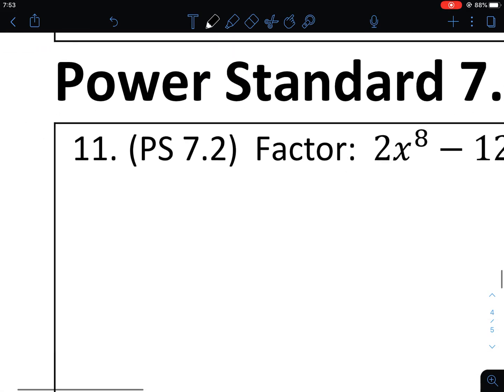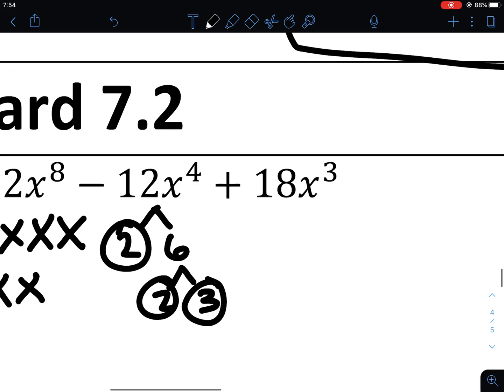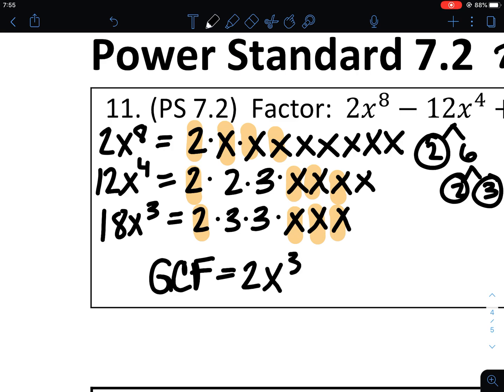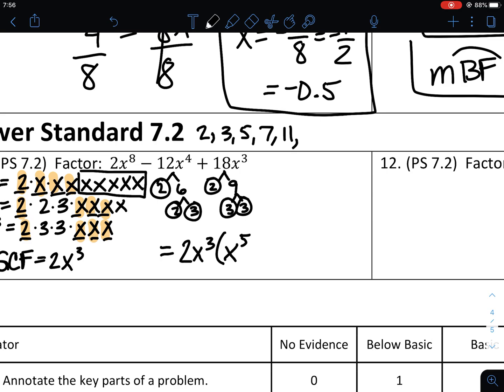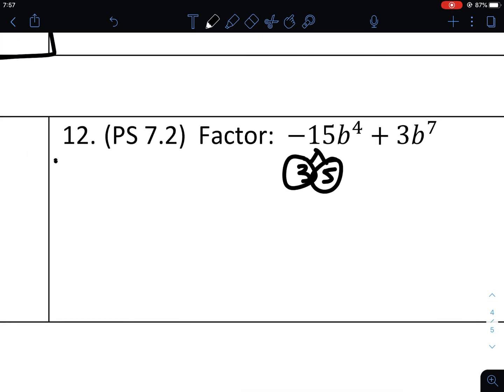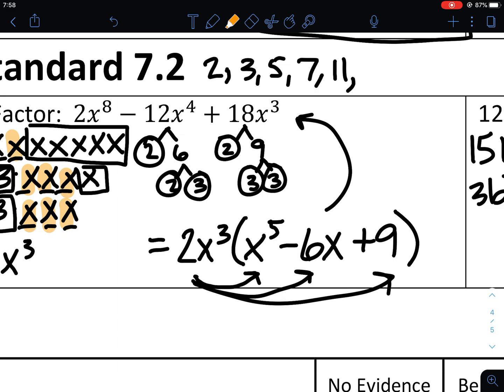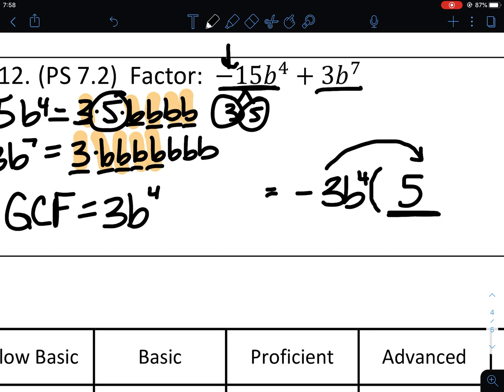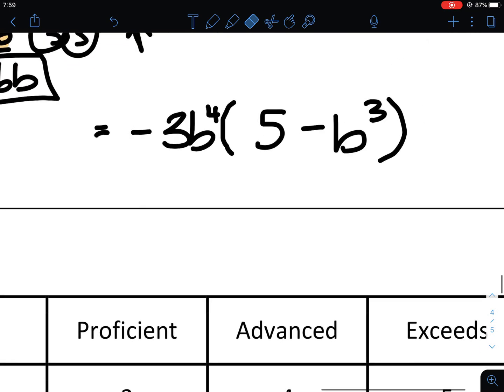U3 Summative PS 7.2